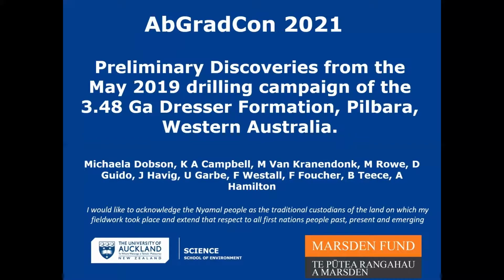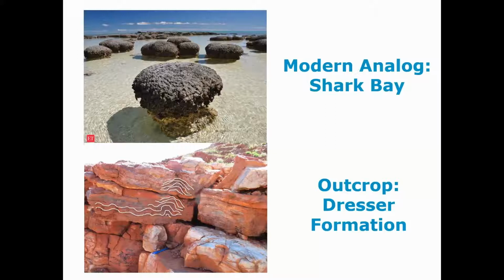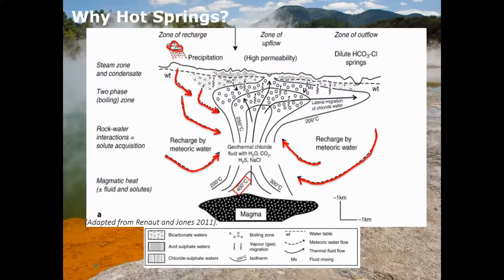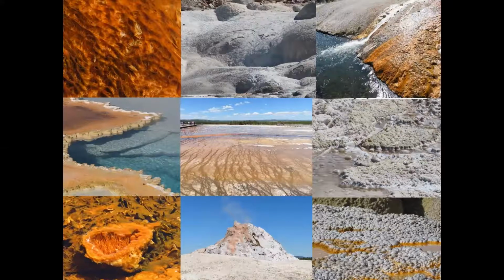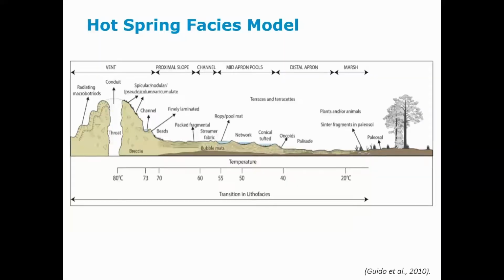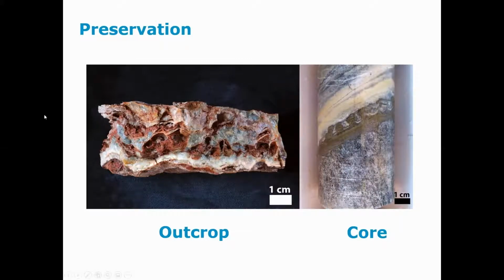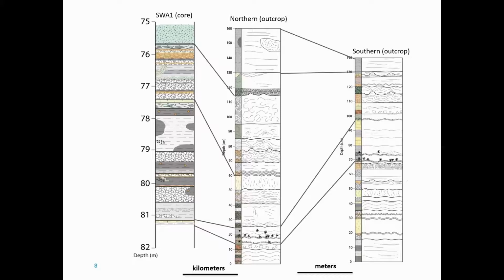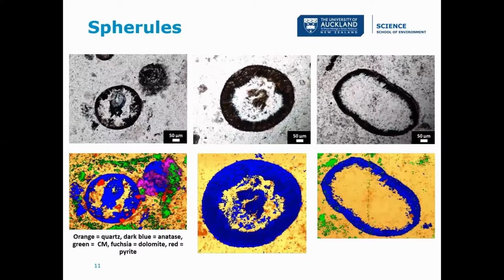Dobson, Michaela: The first 3D image from a drill core of the oldest evidence of life on record